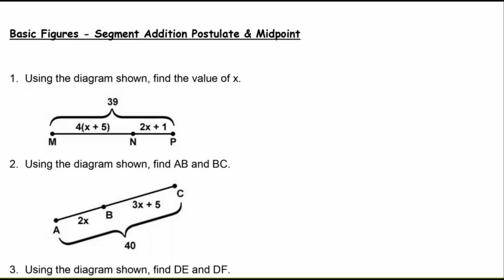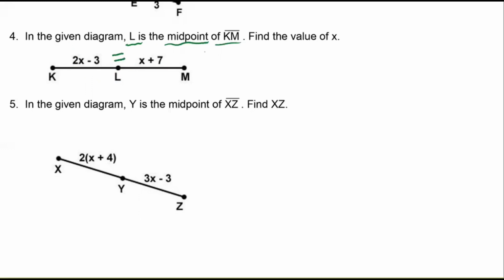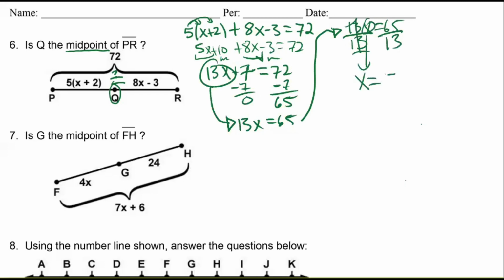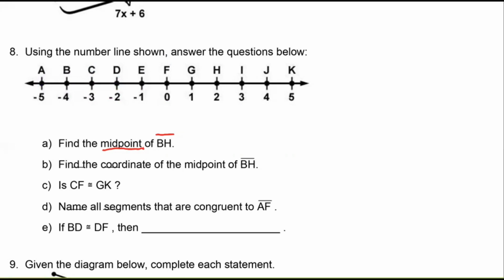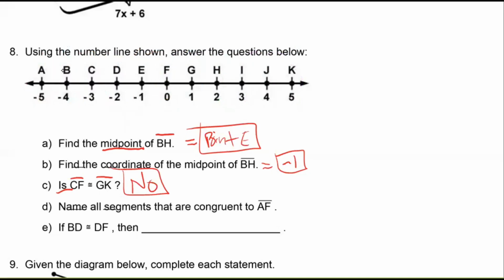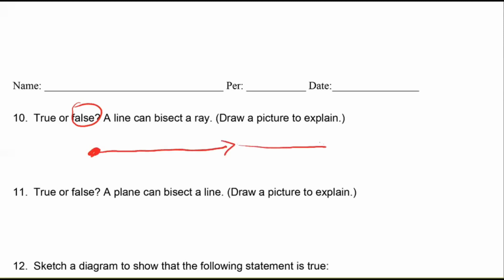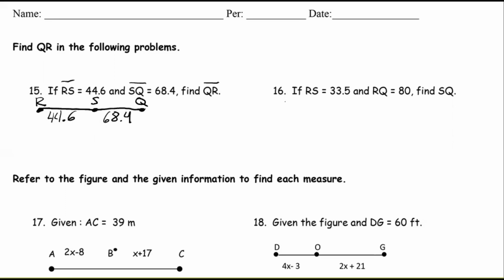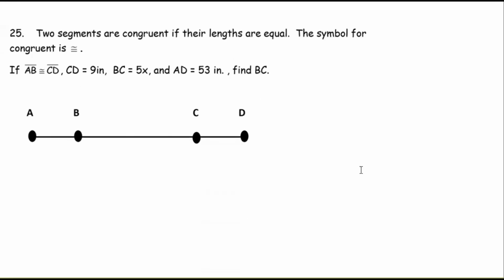06_Examples_Segment_Addition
Examples over Segment Addition.